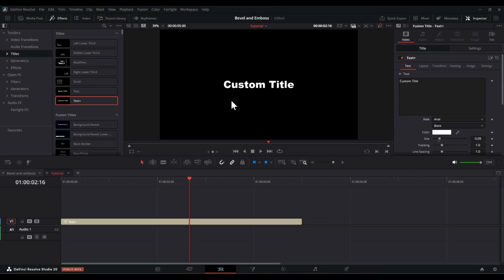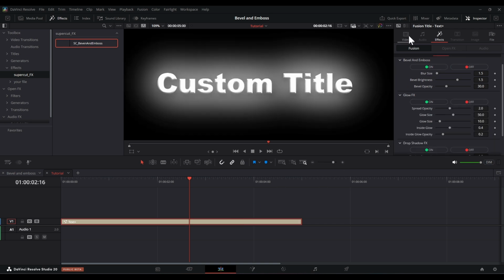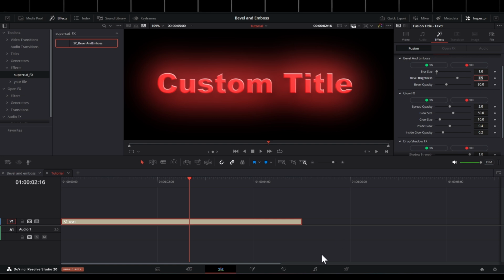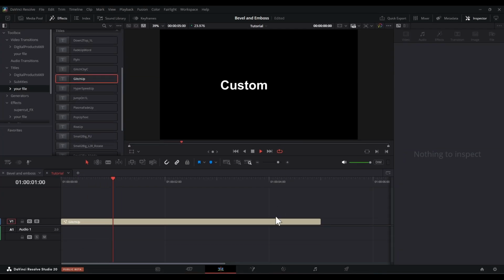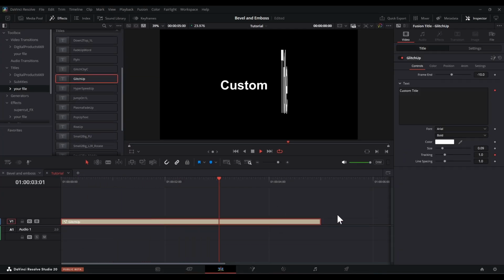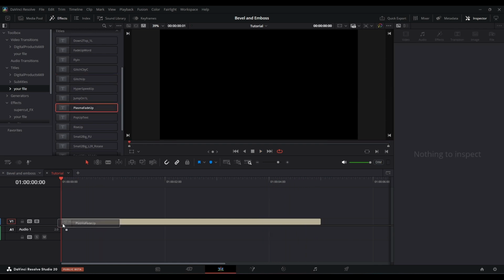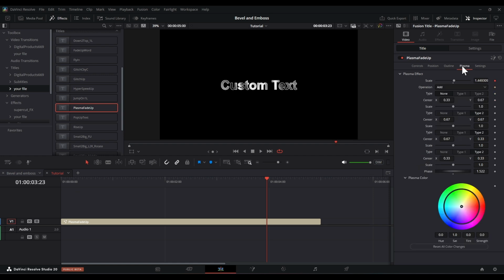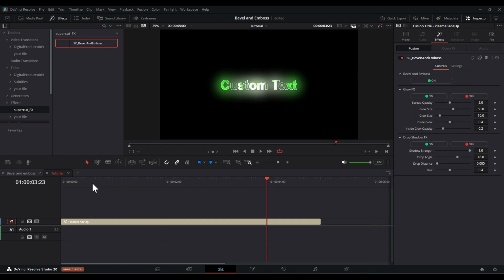"Bevel And Emboss" in DaVinci Resolve (+Title Pack)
How to install:
Drop in your Fusion Page or Double Click the file and click *Install*